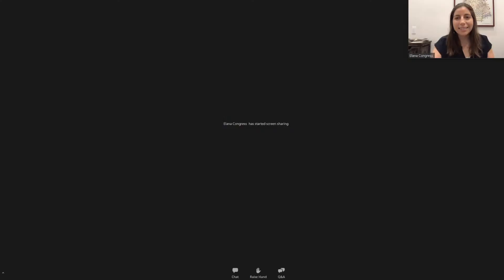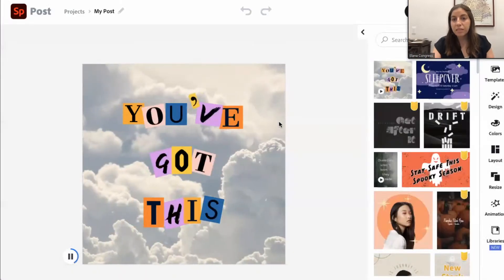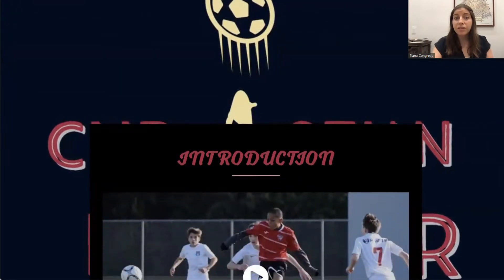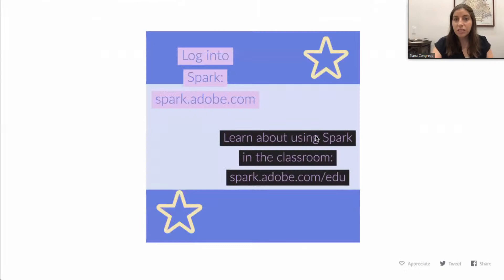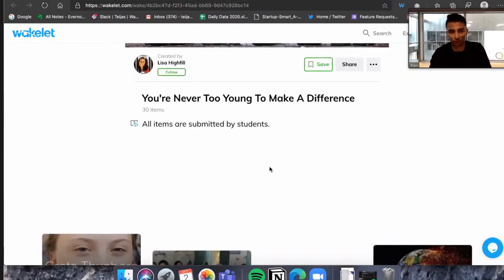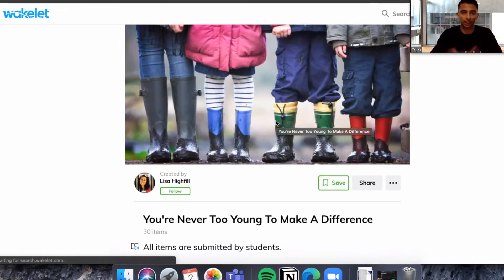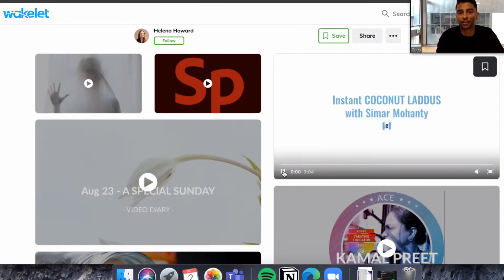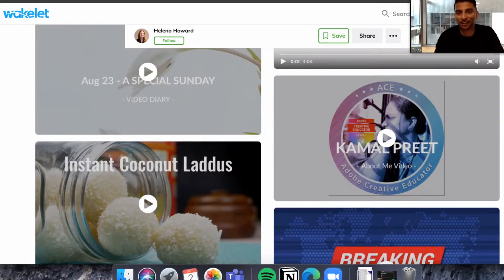FLASH WEBINAR: Wakelet & Adobe for Education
Add some spark to your Wakelet collections! Teijas and Elana talk about what's been happening behind the scenes at Wakelet and Adobe for Education. We have improved the way that your Adobe Sparks appear in Wakelet collections!